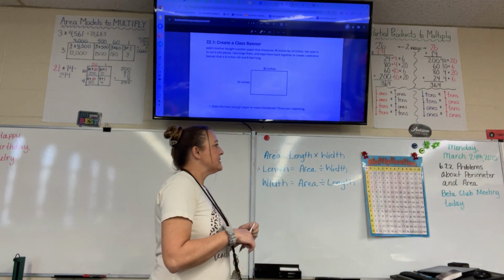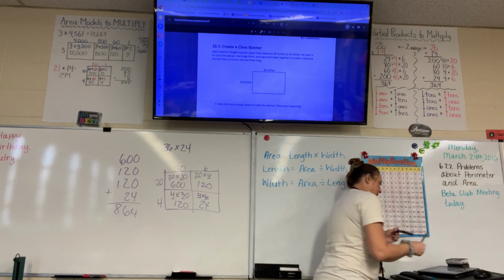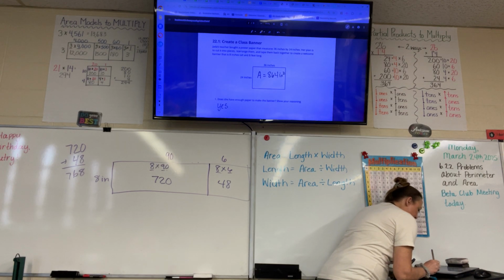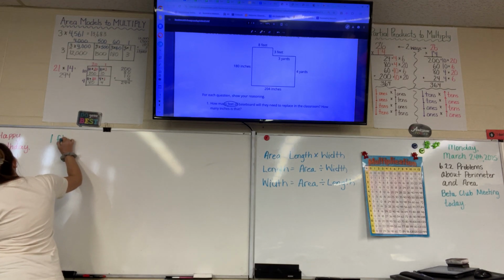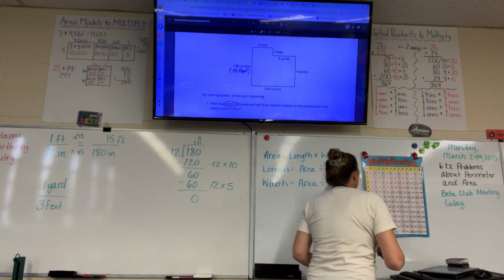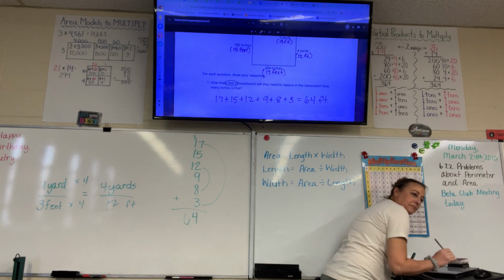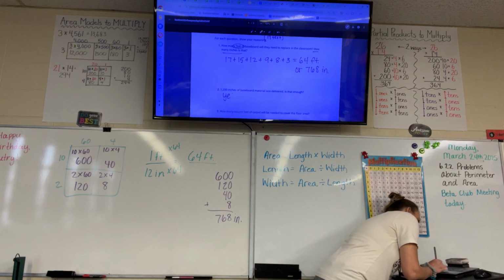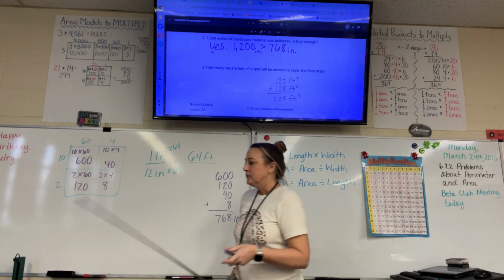Lesson 6.22 Problems about Perimeter and Area